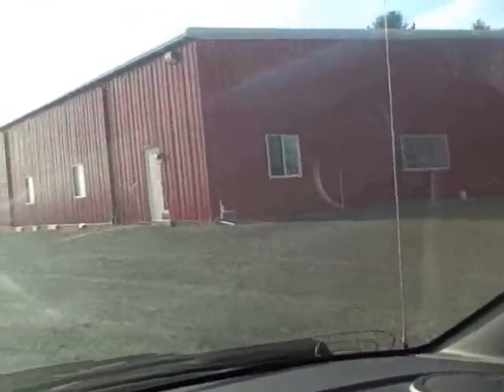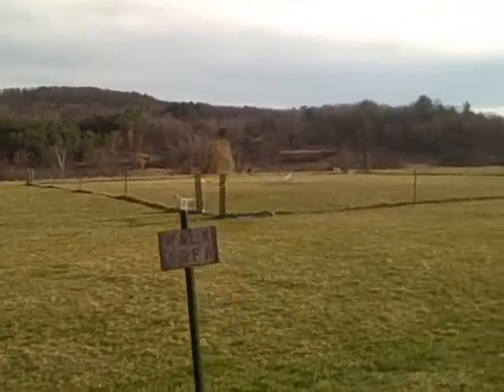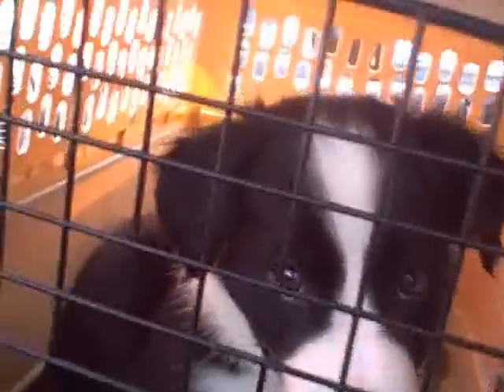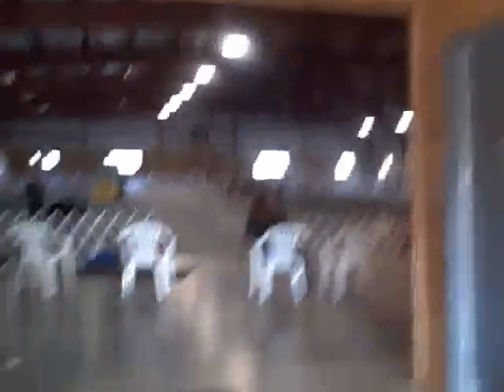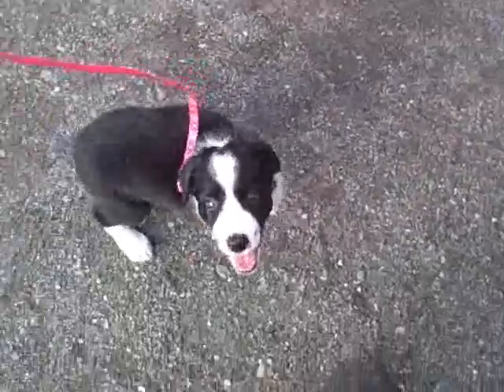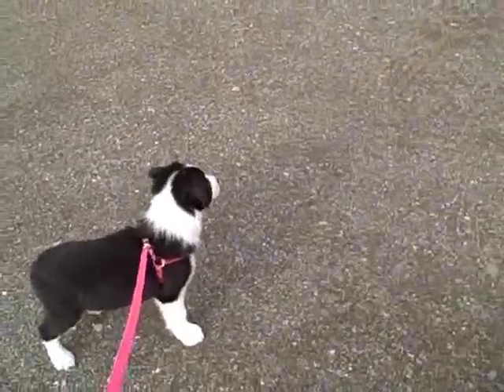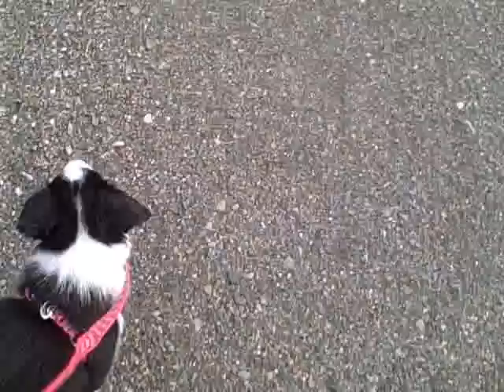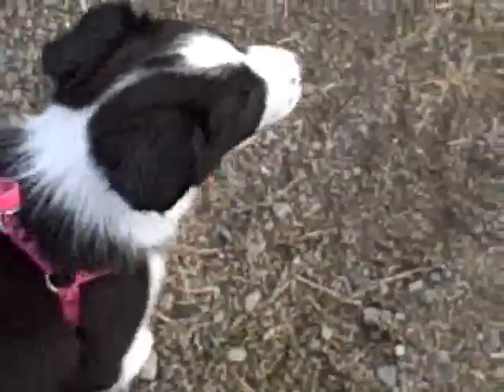Leda's first time at High Goal Farm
A tour of where Hermes, Leda and I work 5-6 days a week.
High Goal Farm is in lovely Upstate New York and is owned and operated by David & Wendy Cerilli (aka the best bosses and friends on the planet!).

This video is for Leda's Grandma Jan so that she can see where Leda is going to be spending much of her time!

I LOVE LOVE LOVE my Little Leda. She is the BEST puppy ever. She is such a cuddle bug and one heck of a good 'lil tugger alreday!